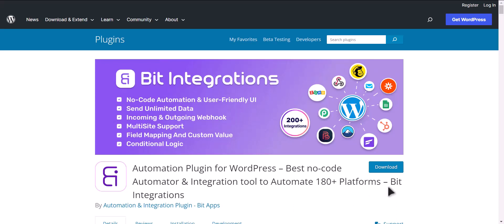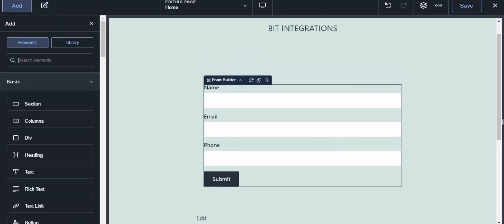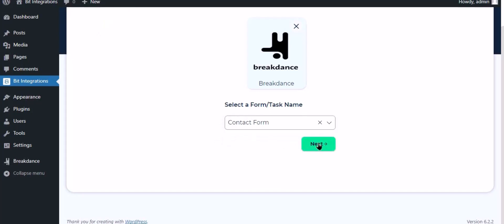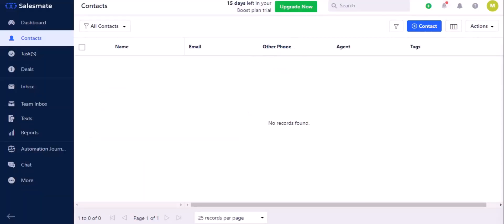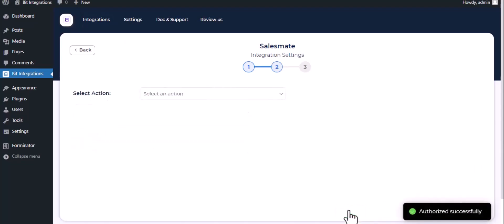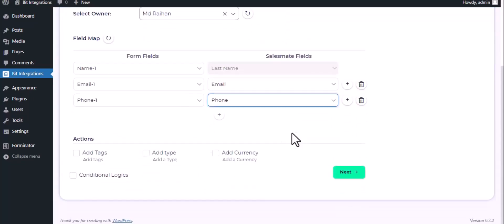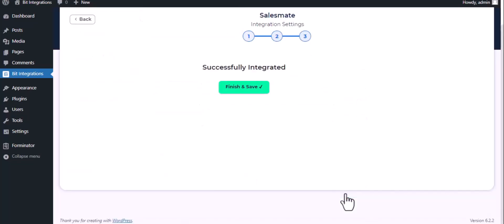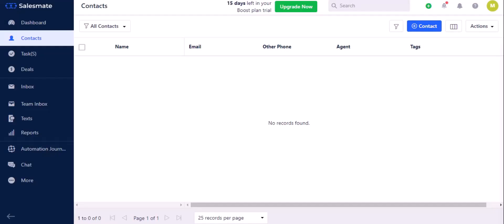Integrating Breakdance Form with Salesmate CRM| Step-by-Step Tutorial | Bit Integrations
Welcome to our informative tutorial on optimizing your CRM strategy! In this video, we'll guide you through the simple yet powerful process of integrating Breakdance Form with Salesmate CRM, a leading Customer Relationship Management (CRM) platform, using the Bit Integrations WordPress plugin.

Discover how to effortlessly connect your Breakdance Form submissions with Salesmate CRM, enhancing your customer data management and CRM capabilities.

Our step-by-step guide will empower you to leverage the potential of this integration and elevate your CRM strategies, making it seamless to sync your WordPress website with the robust Salesmate CRM platform.

Key Highlights:
✅ Detailed tutorial on integrating Breakdance Form with Salesmate CRM using Bit Integrations for WordPress.
✅ Optimize your CRM efforts with smooth integration and data synchronization.
✅ Effortlessly link your WordPress website with Salesmate CRM for enhanced customer data management.

Ready to revolutionize your CRM approach and data handling? Explore the Bit Integrations Free version on the WordPress plugin directory: 🔗

Unlock advanced CRM capabilities:
💼 Elevate your CRM proficiency with the Pro version of Bit Integrations: 🔗

Whether you're a business owner, sales professional, or CRM enthusiast, this integration empowers you to effortlessly manage and sync your Breakdance Form data with Salesmate CRM. Join us now to experience the efficiency of seamless data integration!

Ready to enhance your CRM and data hosting strategy? Join us in mastering the art of seamless data integration! 👍